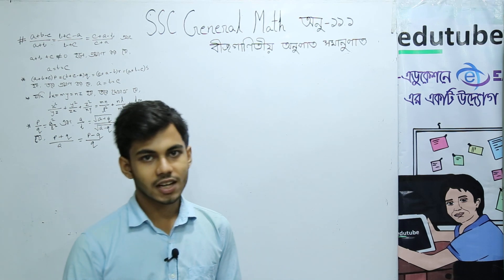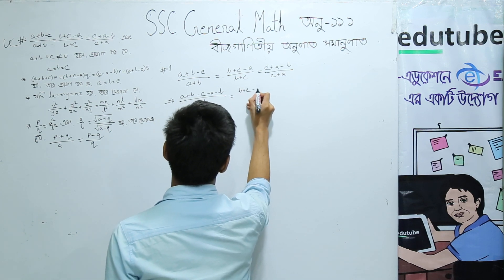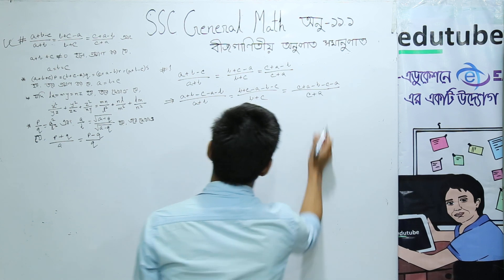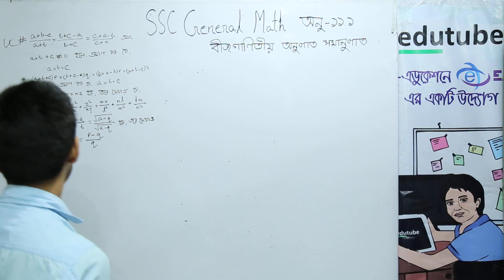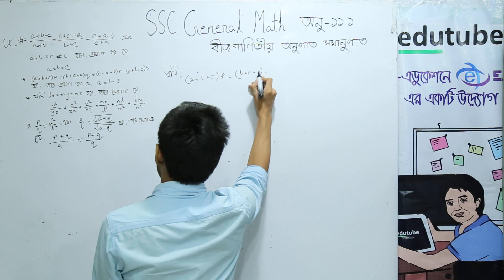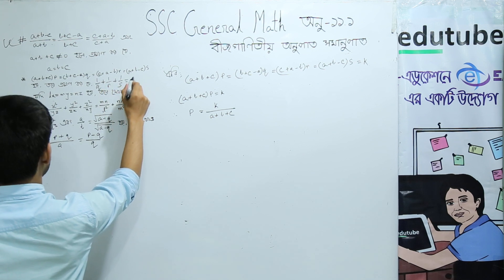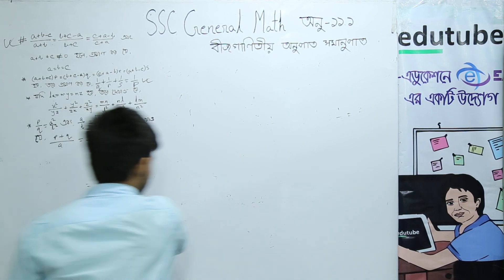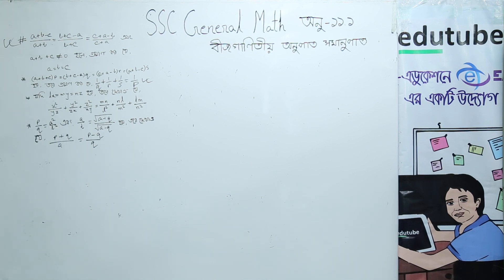SSC General Math, Chapter 11 1, বীজগ্ণিতীয় অনুপাত ও সমানুপাত ,পার্ট 04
এস এস সি সাধারণ গণিত “বীজগণিতীয় অনুপাত সমানুপাত” (অধ্যায় ১১) অধ্যায়ের আলোচনা চলছে শাহরিয়ার সাদিক প্রিয়ম স্যার ( গণিত বিভাগ, ঢাকা বিশ্ববিদ্যালয়) -এর সাথে। আরও অনেক ক্লাস পাওয়া যাবে,  edutubebd.com সাইটের LIVE CLASS সেকশনে। edutubebdনামে সার্চ দিয়ে,ফেসবুক group এ join কর, সব ধরনের আপডেট  পেতে।